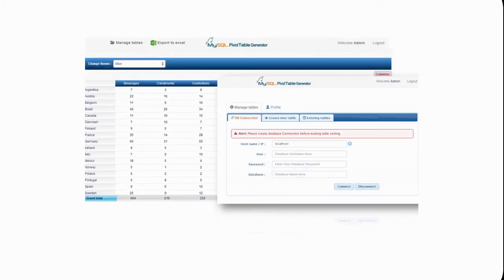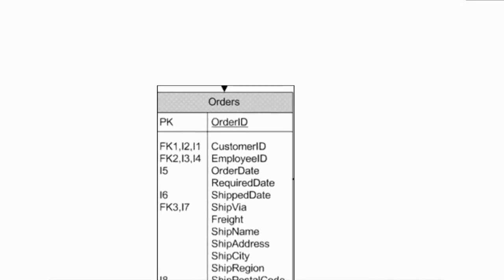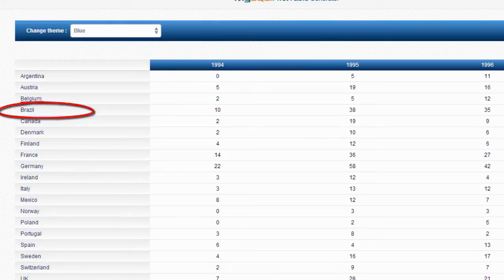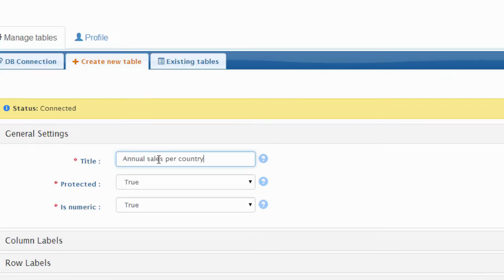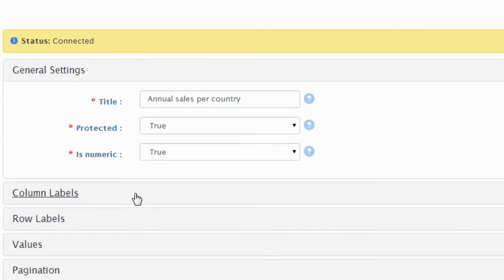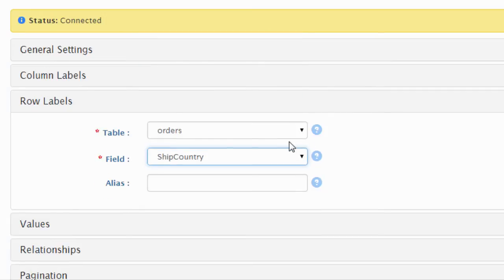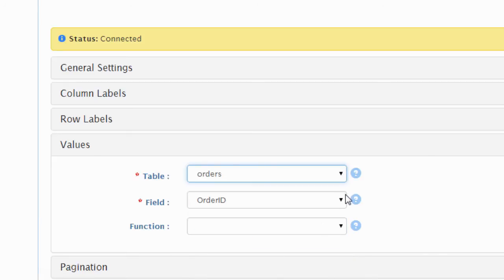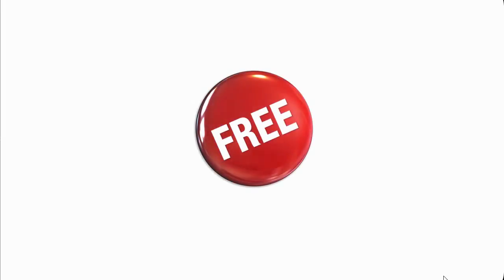Instantly Create Pivot Tables From Any MySQL Database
Smart Pivot table  is simply the best solution to create informative web based pivot tables from your MySQL database.

Main features of Smart Pivot Table :

✅ The installation process is very simple.
✅ No third party extensions or framework required.
✅ Smart Pivot table uses a very easy to use wizard-style interface.
✅ Easily export generated pivot tables to MS Excel

 Smart Pivot table can export your pivot table’s data into MS Excel.
Easier mathematical calculations

 Smart Pivot Table can perform any mathematical functions. For example,  sum, average, min, max, and count.
Ability to create a pivot table from multiple DB tables

Easily create pivot tables using data from multiple related tables.
Completely dynamic and auto-updated!

 Smart Pivot Table is an interactive  PHP reporting tool. For instance, it automatically updates your pivot tables whenever your database is updated.
The headers of your pivot tables are also dynamic, they will be created from rows. In other words,  Smart Pivot Table will be converting rows into dynamic columns.